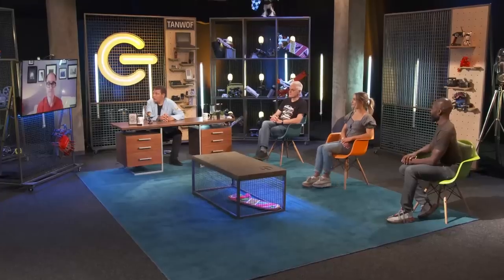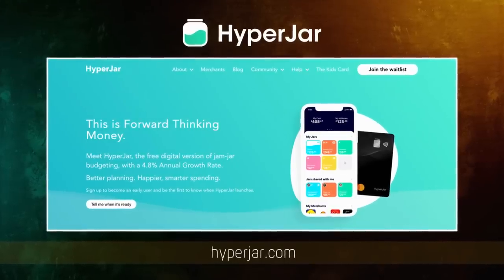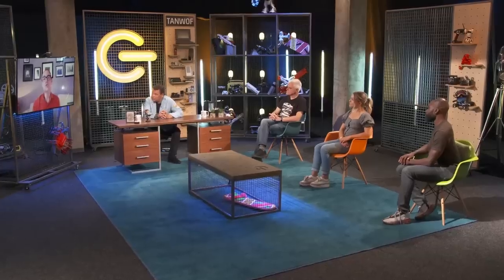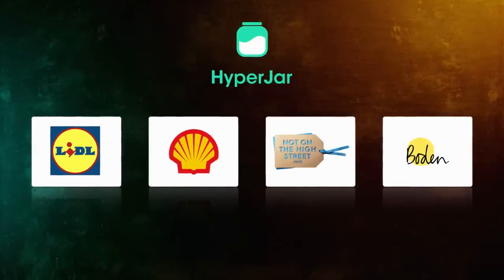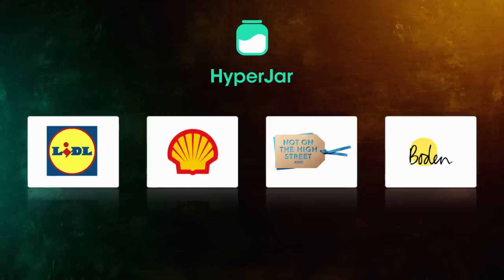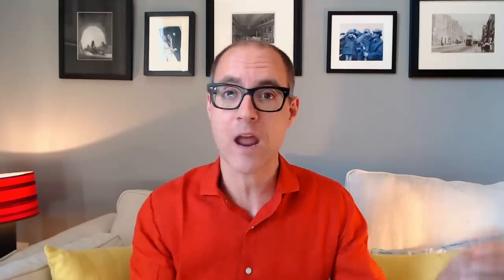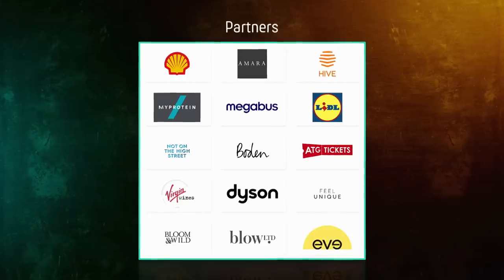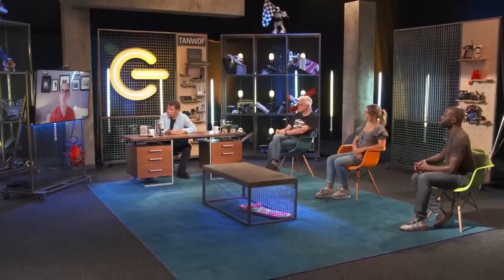HyperJar - The Ultimate Savings App? | The Gadget Show